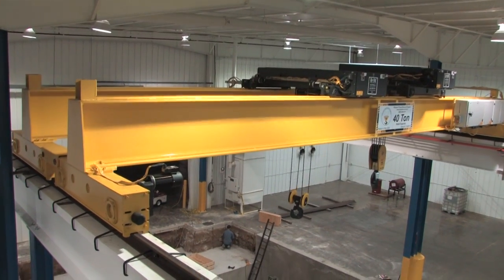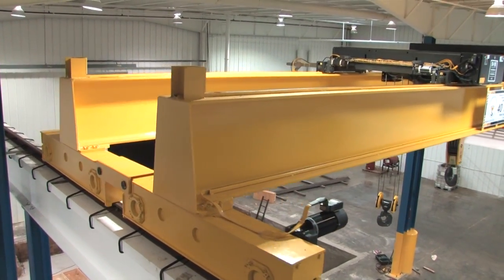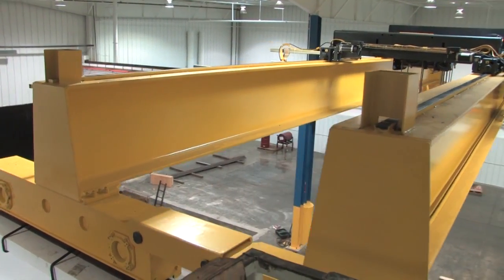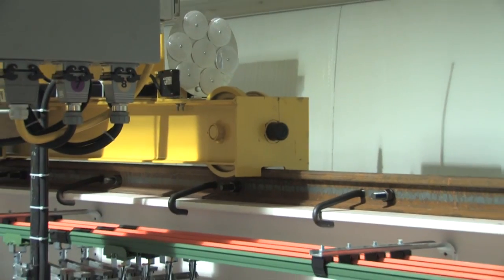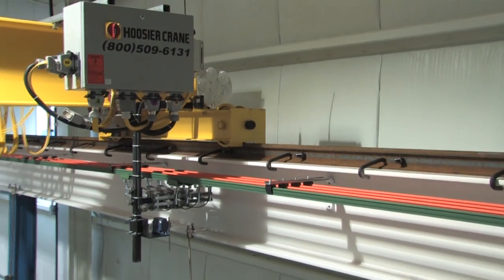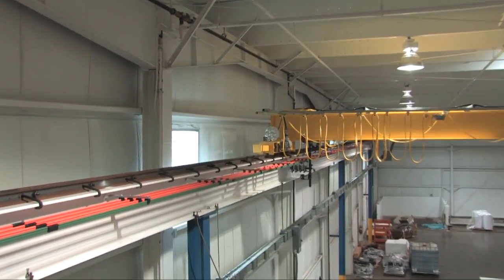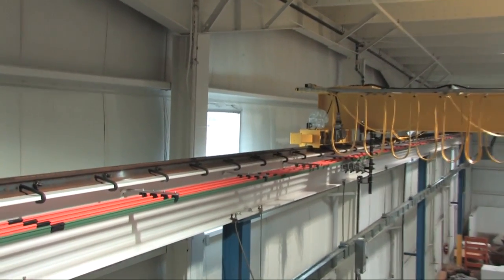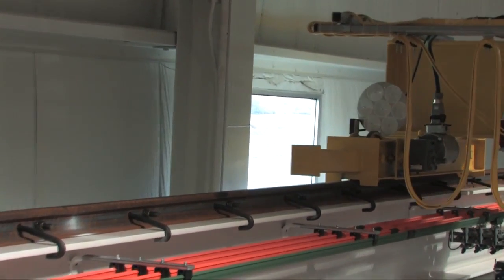ASCE Rails_1.mp4